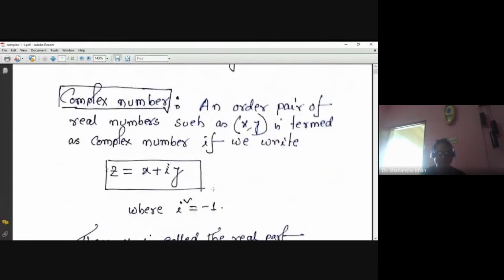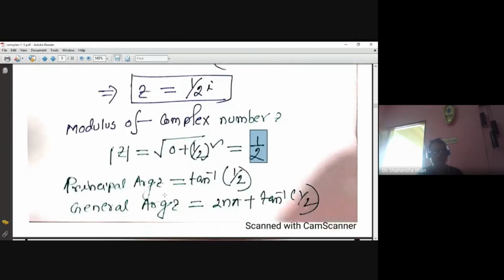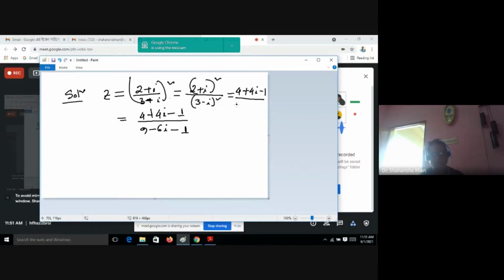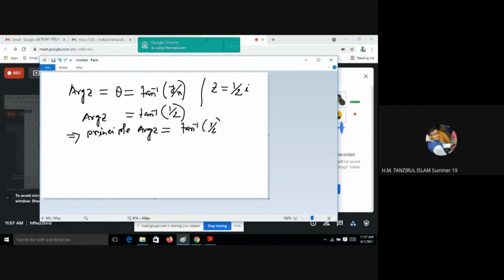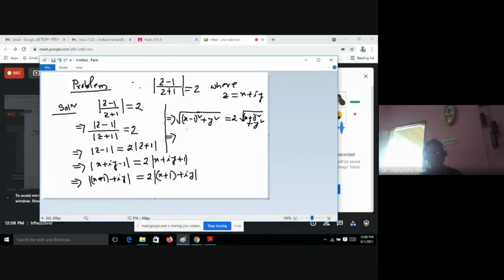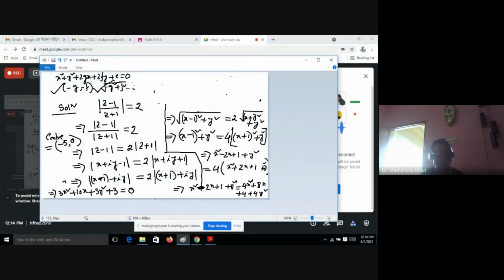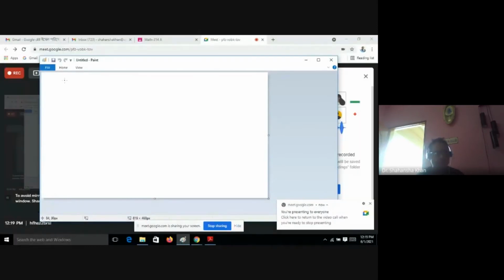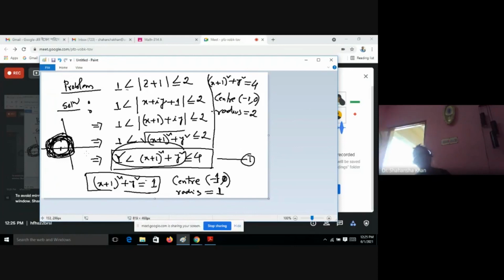Complex analysis Lecture -02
Course Title: Complex analysis-I
   Lecture -02
Course Instructor
Dr. Shahansha Khan
Chairman & Associate Professor
Department of Mathematics
Uttara University.